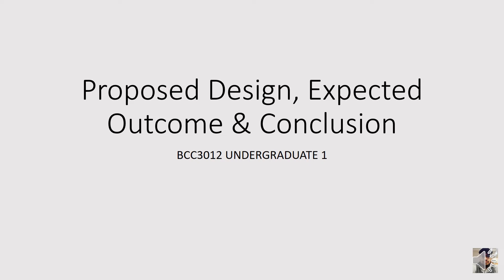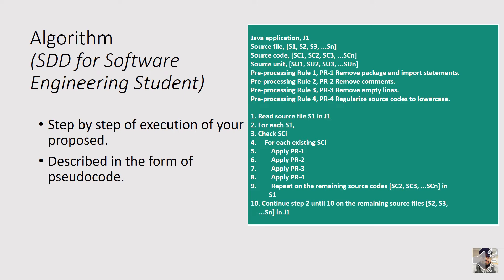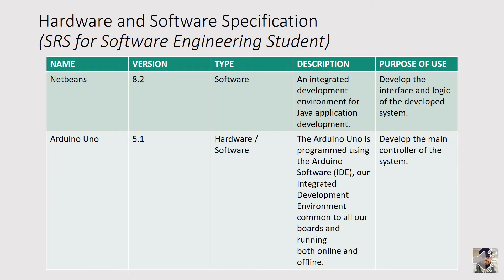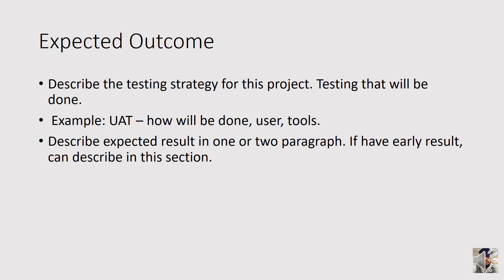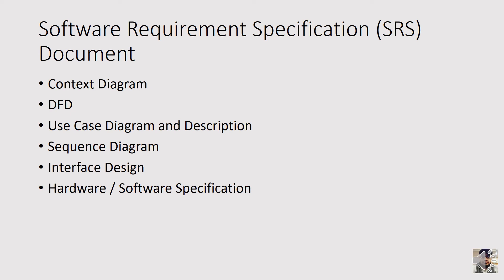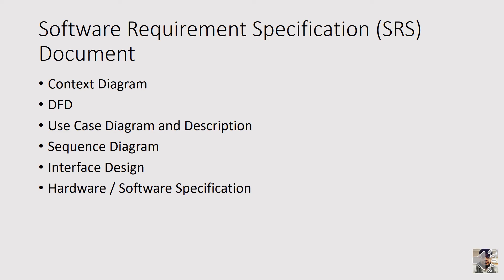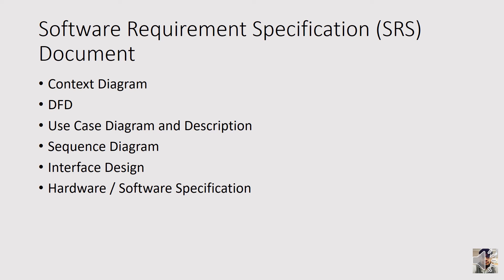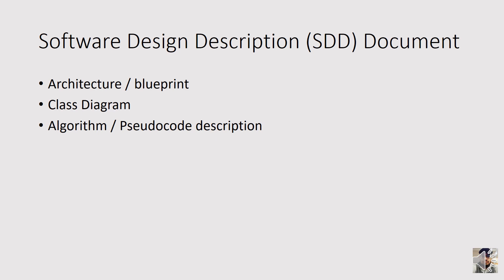BCC3012: Proposed Design, Expected Outcome & Conclusion for PSM 1 report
This is a video explaining the last remaining components in PSM 1 report for BCC2012 Undergraduate 1 subject of Fakulti Komputeran students.

Highlights:
- Description of elements can be used to describe proposed design
- How to write expected outcome and conclusion section
- SRS document element explanation
- SDD document element explanation